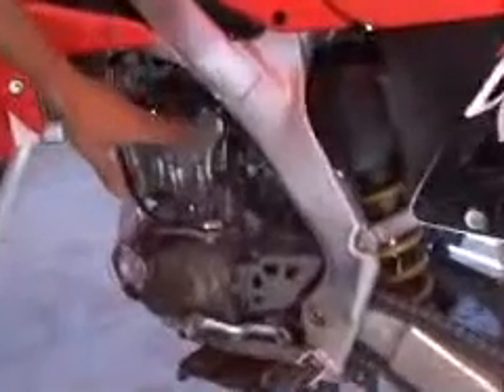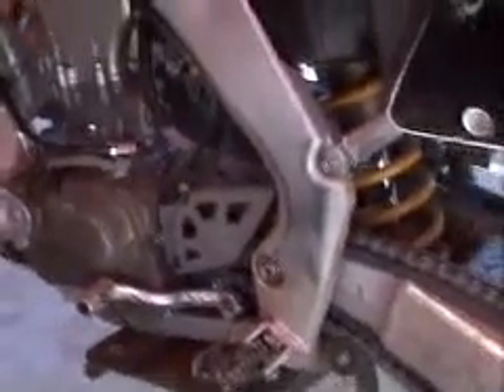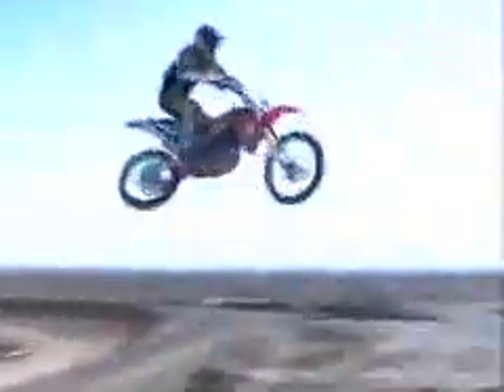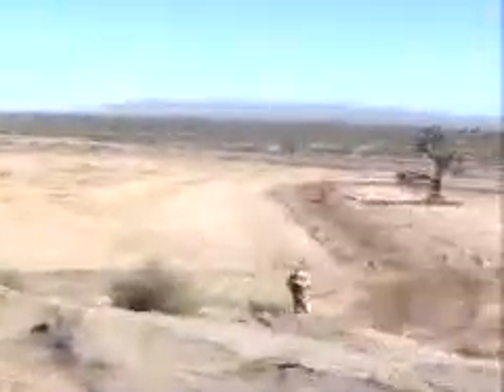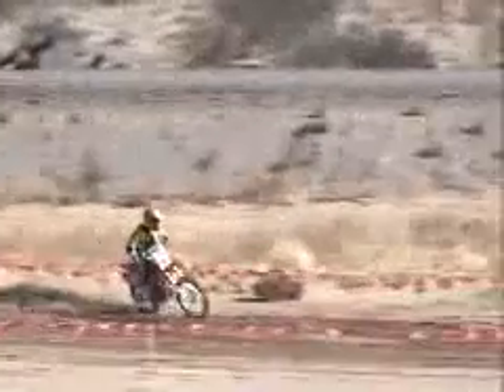072804crf250_dl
caption